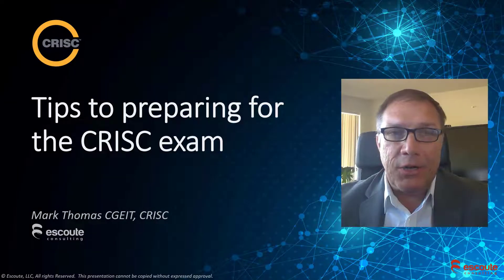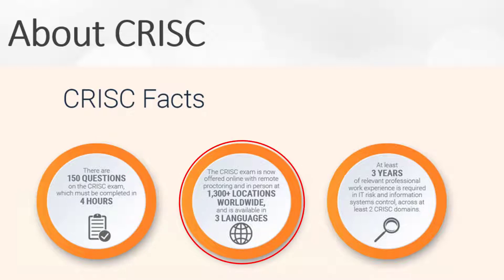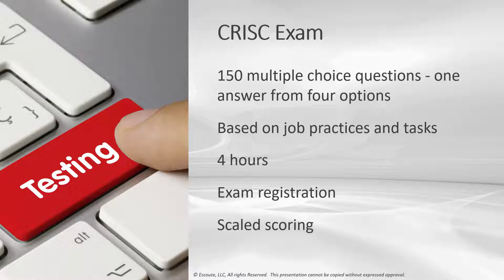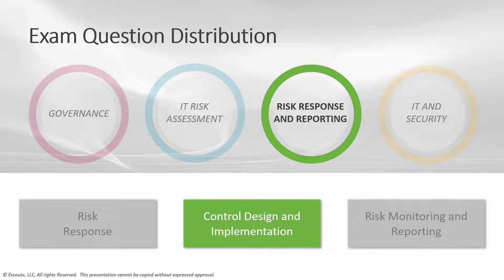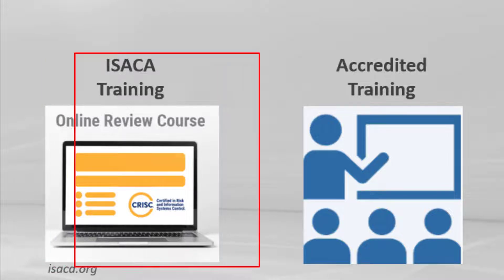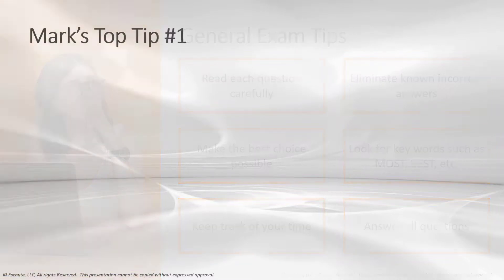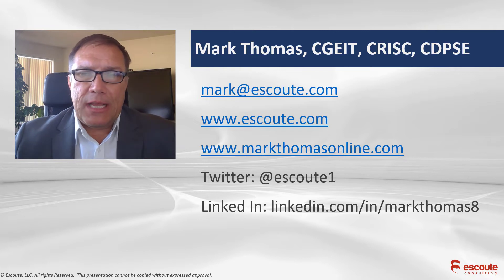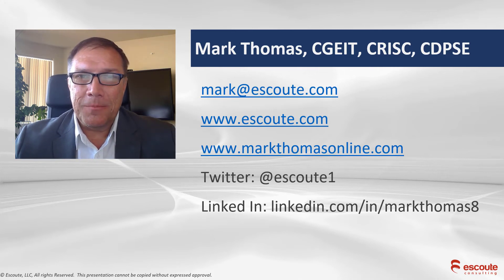Tips to preparing for the ISACA CRISC exam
In August, 2021 ISACA updated the CRISC certification with new and updated content.  All study materials and exams are now focused on the 7th edition of the review manual.  In this vid, I'll tell you about the updated requirements, content domains, exam essentials and of course, my top tips to taking and passing the exam.  Good luck!